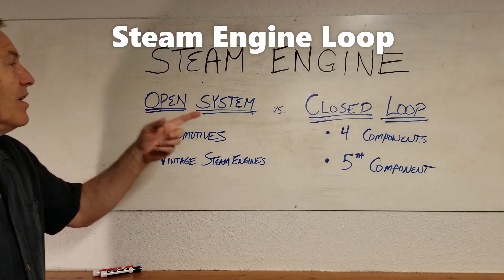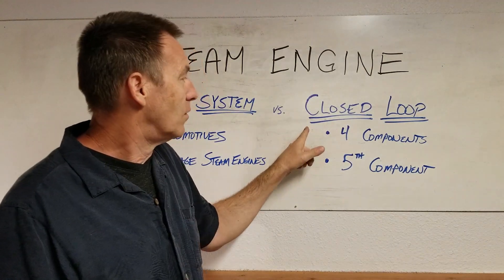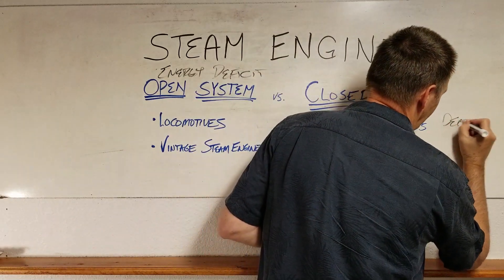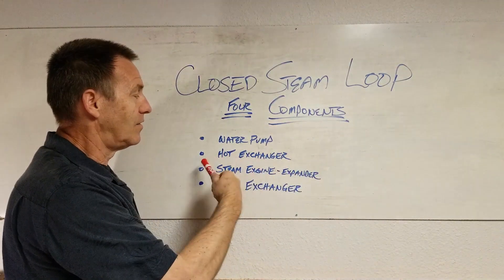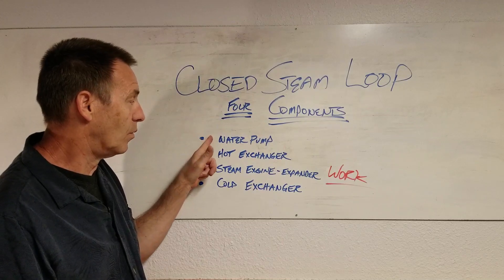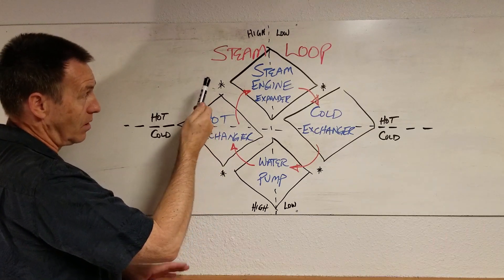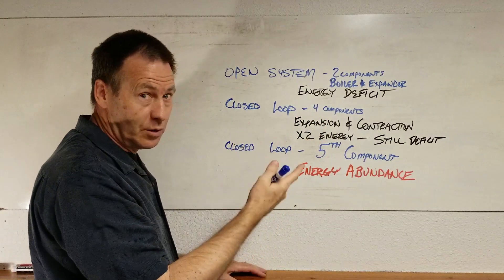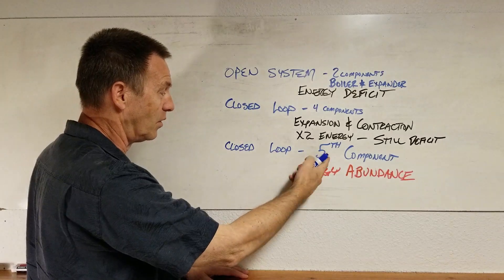Steam Engine Loop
New information is now available on the Closed Steam Engine Loop. Learn how Steam can unlock energy abundance.